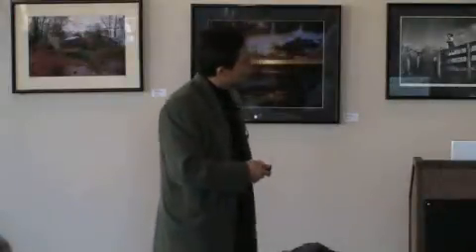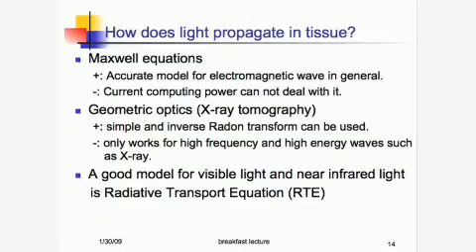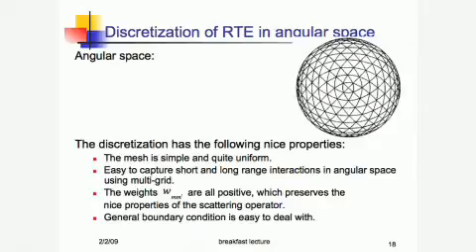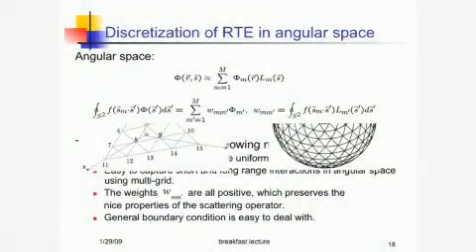Zhao 08 RTE